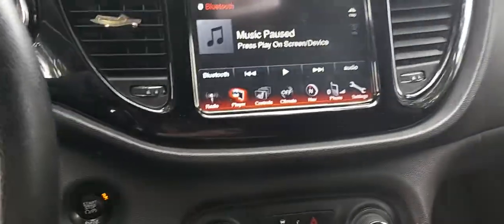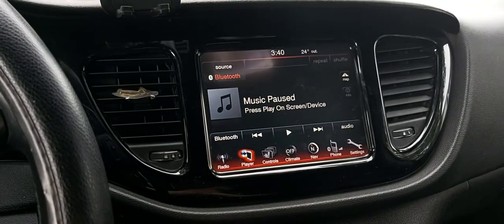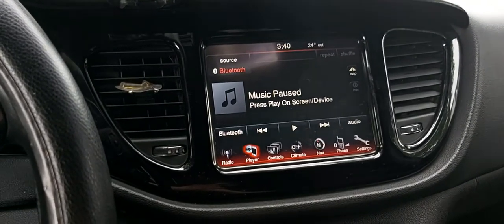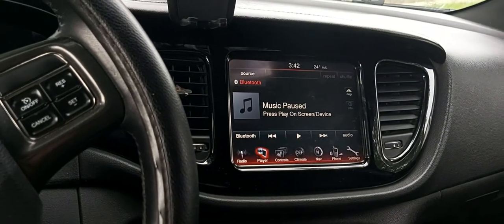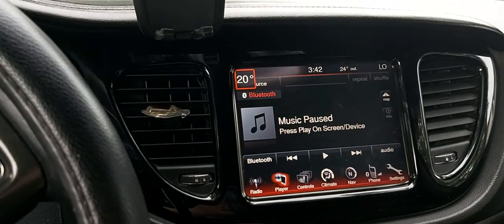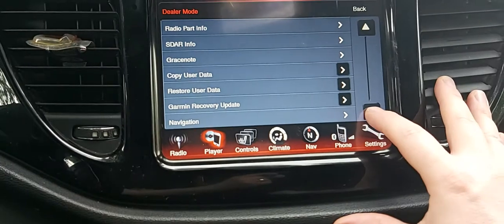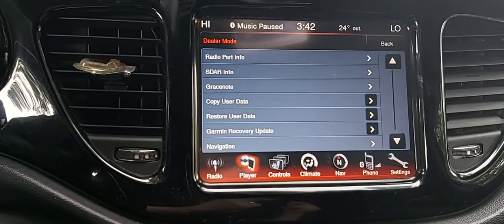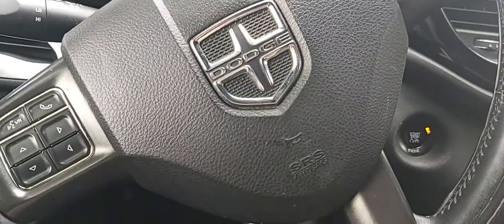2013 Dodge Dart Reverse Camera Flipped Upsidedown After Uconnect Update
It turned out that the update was a coincidence. Others have said that their camera went upsidown after a new battery install. It is actually usually a loose connecting wire in your trunk or a loose diode in the camera itself.

See the second post here for the best description of the repair.

The Solution to the problem begins at post #29 and continues to 34 where "nightcrawler" shares a link to his more complete thread on fixing the camera and an alternate fix not previously mentioned.